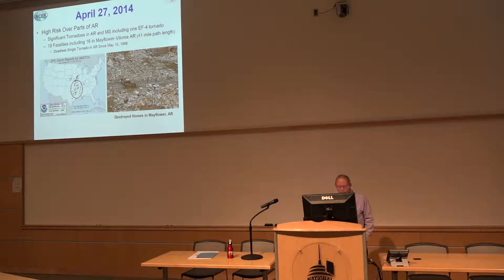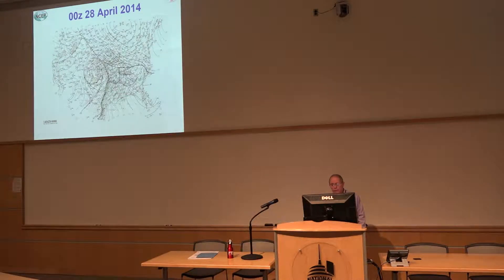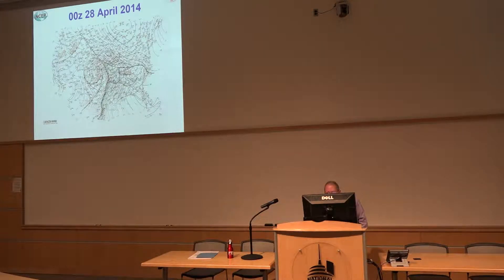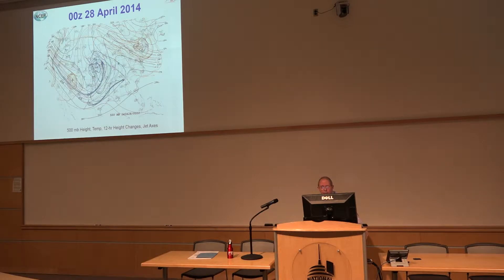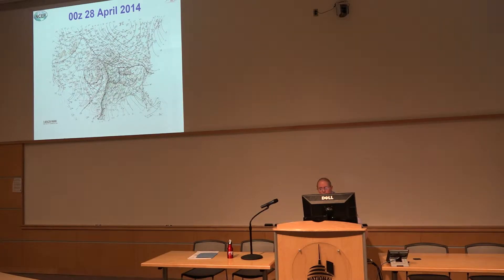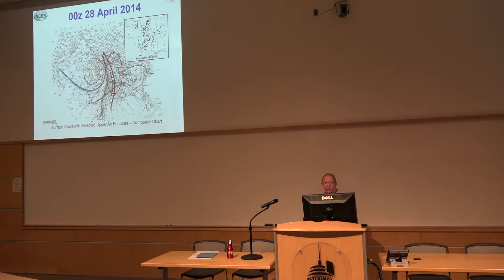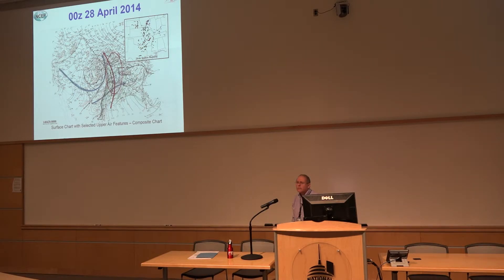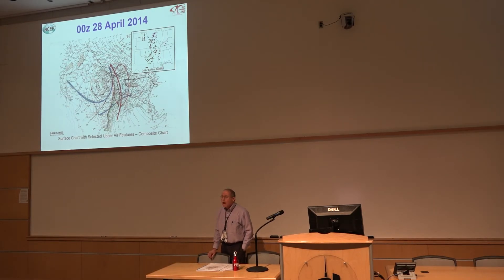Subjective Analysis Example Case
Lecturer: Steven Weiss

Weiss presents subjective surface and upper-air analysis for an example severe weather event.

Here is a link to the SPC website for more videos on subjective chart analysis and forecasting philosophy: